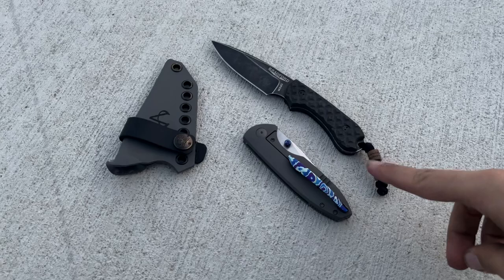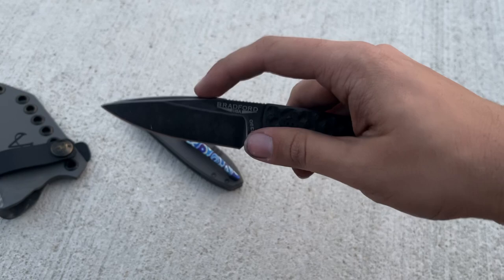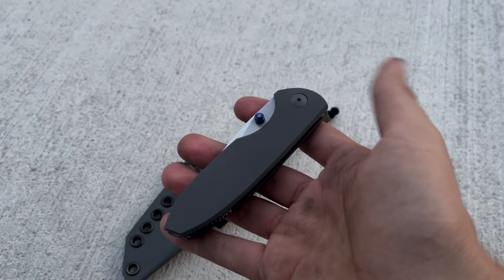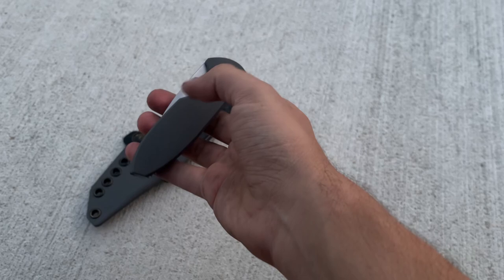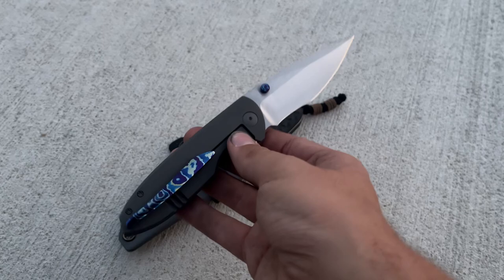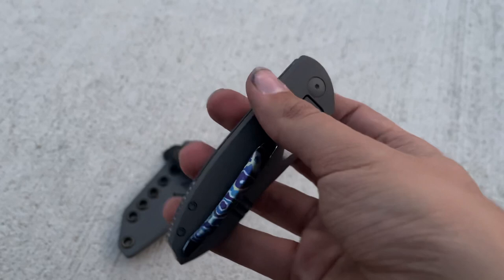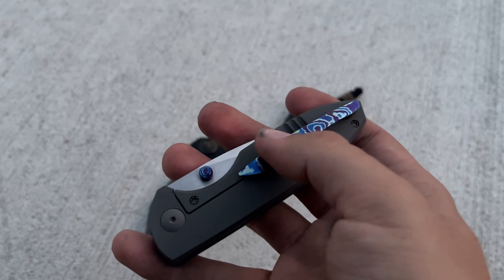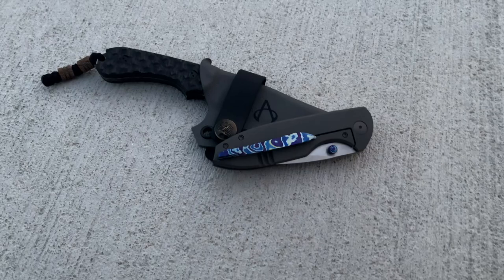Quick Overview Of My Two New EDC Knives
Couple new knives I’m super excited to try out!
Bradford Guardian 3
JI Knives Fuse